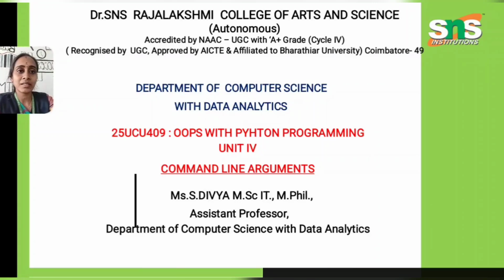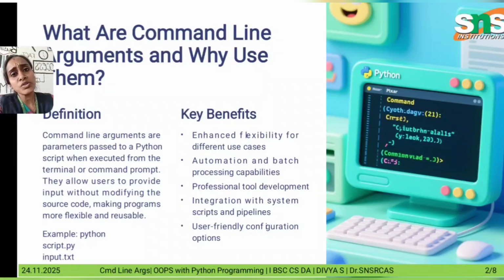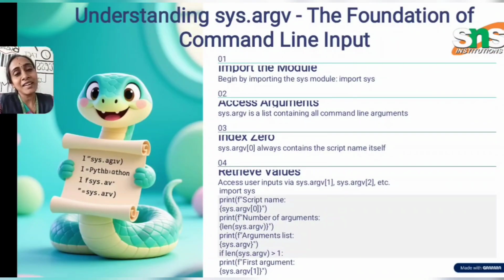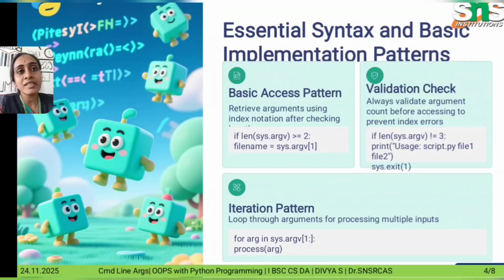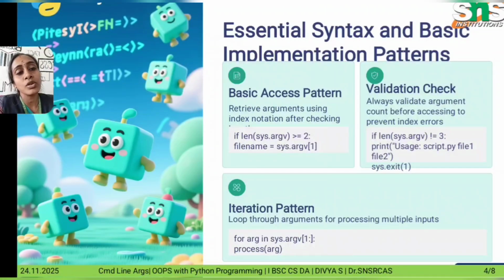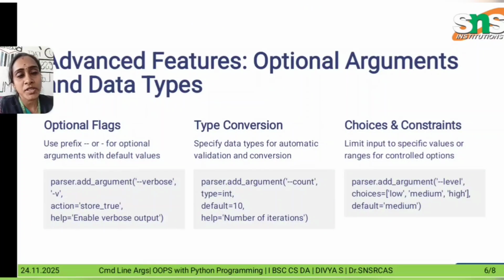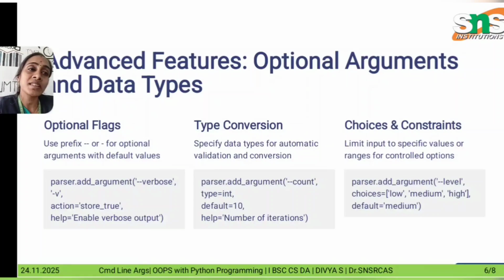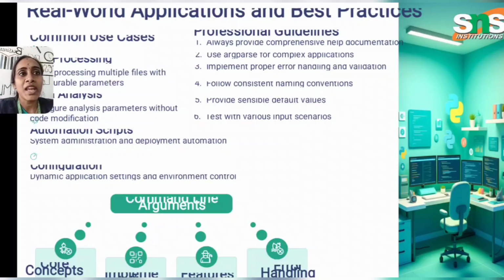Command Line Arguments | Python Programming | SNS INSTITUTIONS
This video explains Command Line Arguments in Python Programming. Learn how to pass inputs to a Python script using the command line and access them using the sys.argv method. The video also demonstrates practical examples to help you understand how command line arguments make programs more flexible and dynamic.

Perfect for beginners to understand real-time usage in scripting and automation.